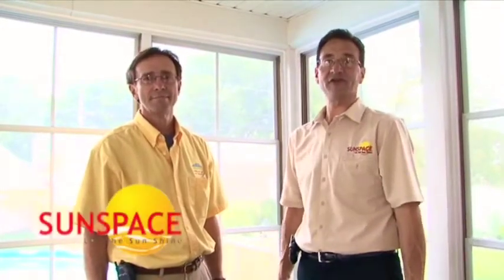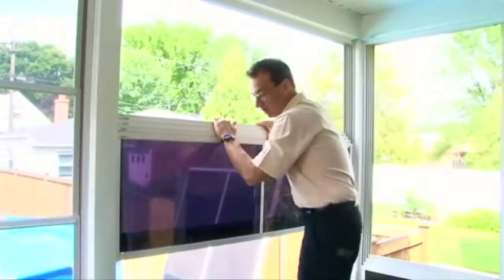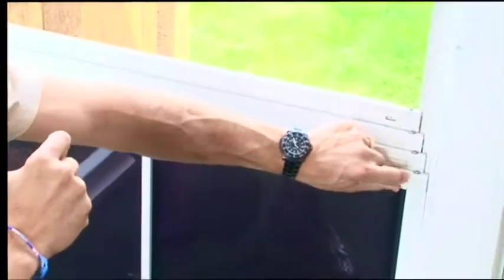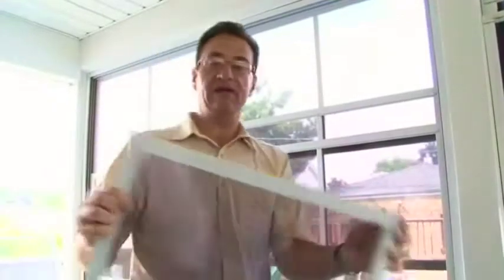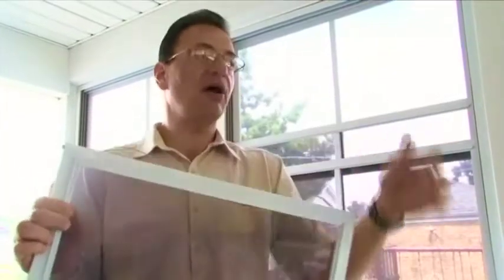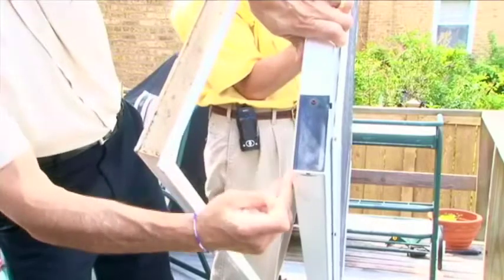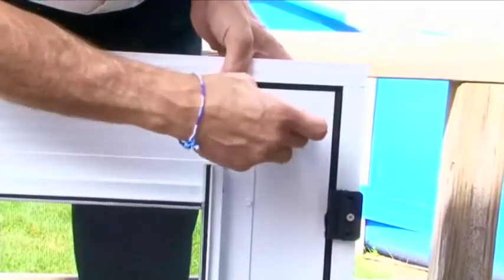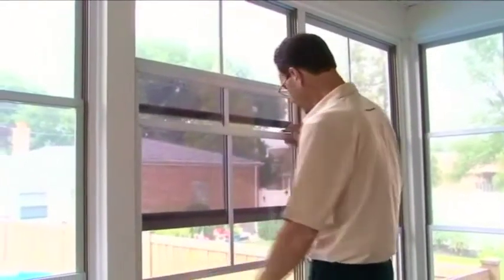WeatherMaster vs Brand-X Full Presentation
Full product comparison of WeatherMaster vertical 4-track versus Brand-X plastic pin and track system. Allowing you to see what products are like after a short time period.